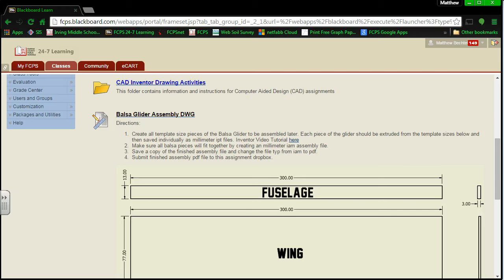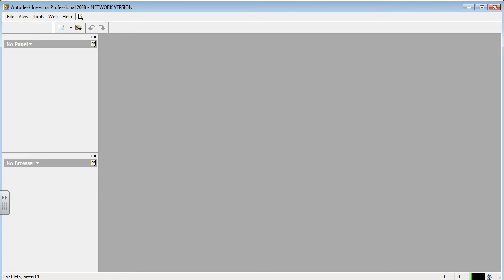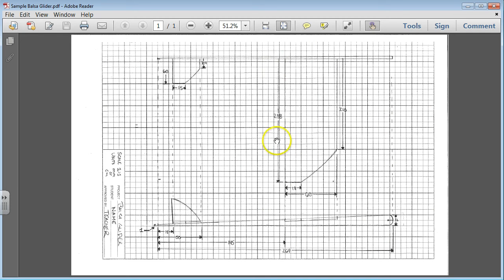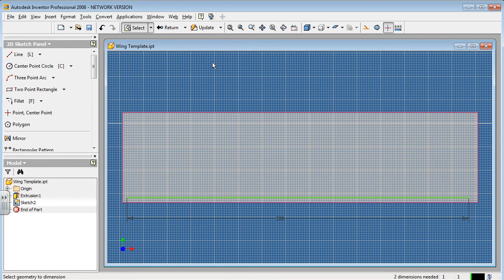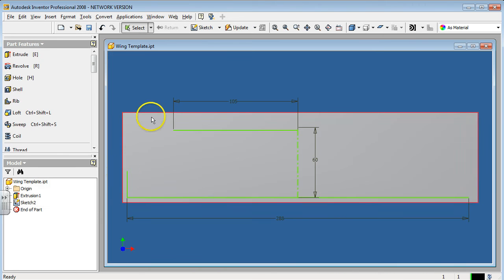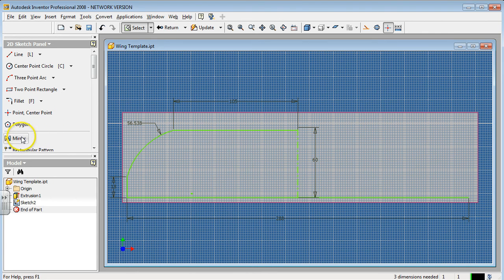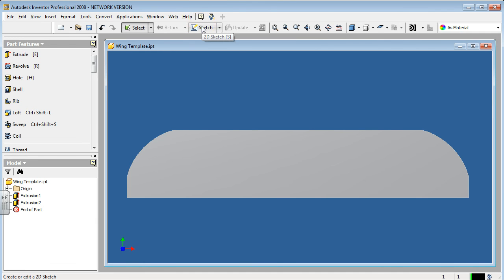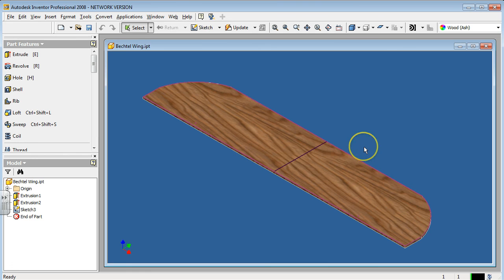Balsa Glider Tutorial Video #1: Wing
This video clip demonstrates how to shape the wing template from the previous Inventor Tutorial and set the custom design that was drawn out on the Balsa Glider Orthographic Rough Sketch.